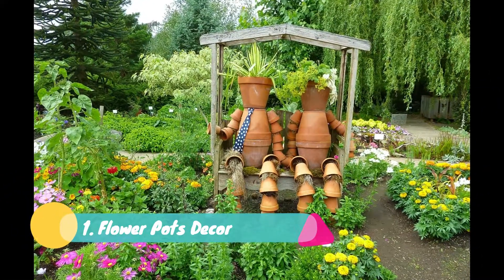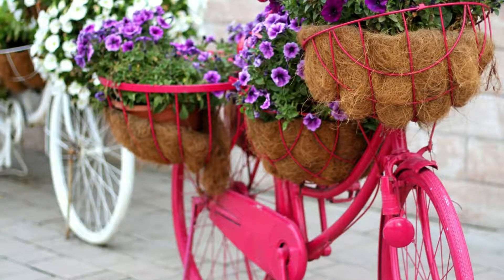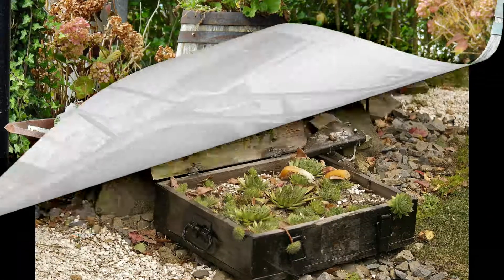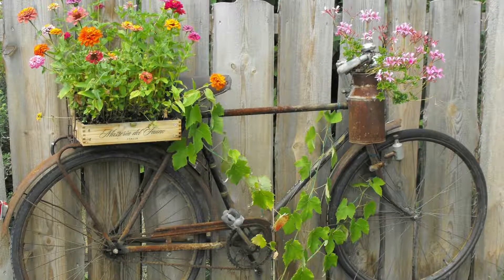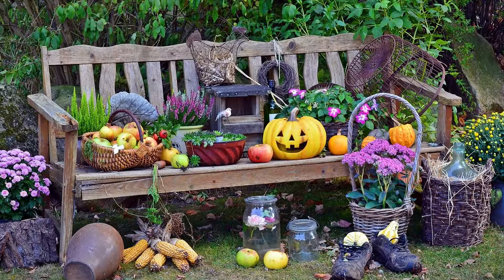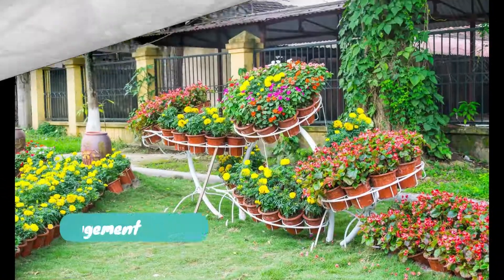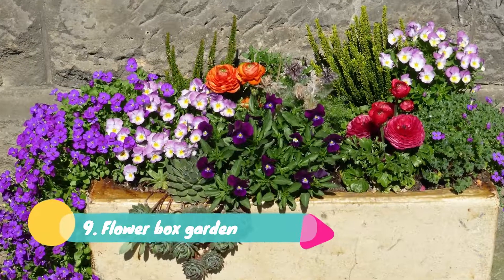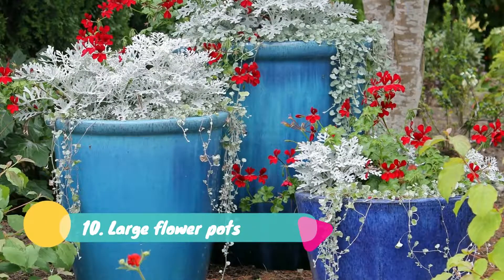10 unique DIY garden ideas to add beauty to your garden